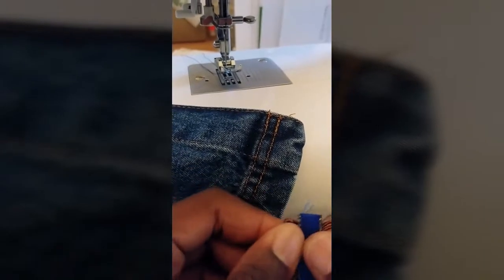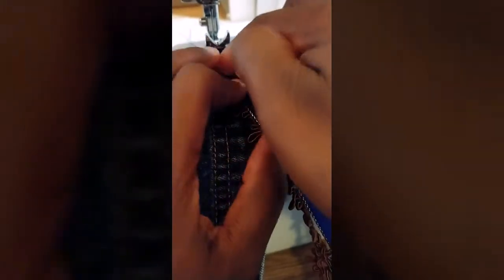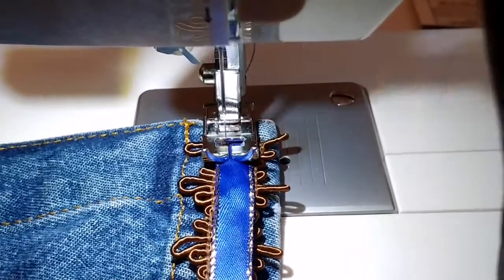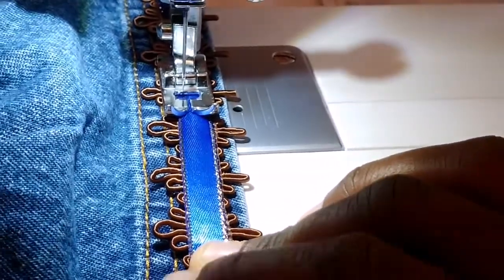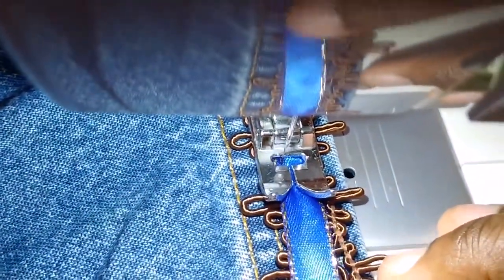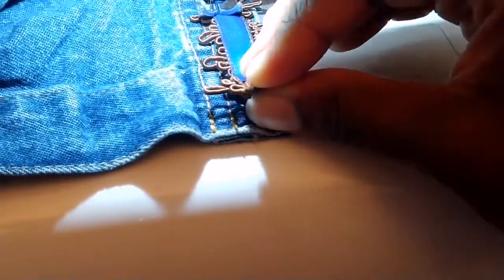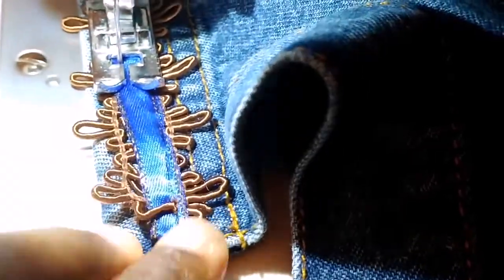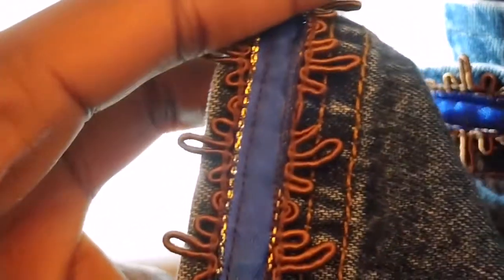How to sew fringes on your jeans skirt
Sewing machines
 fringes
ribbon of blue
Jeans skirt